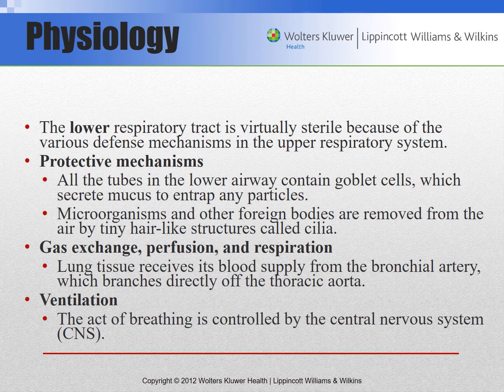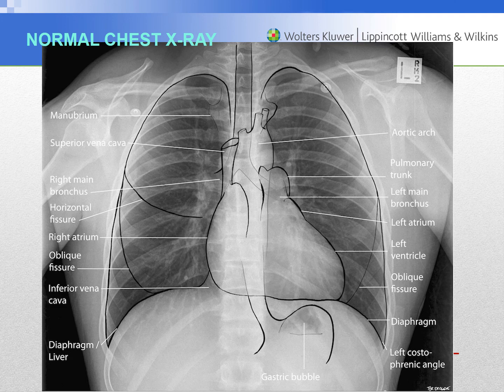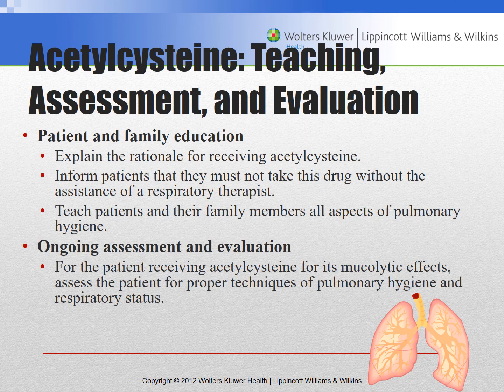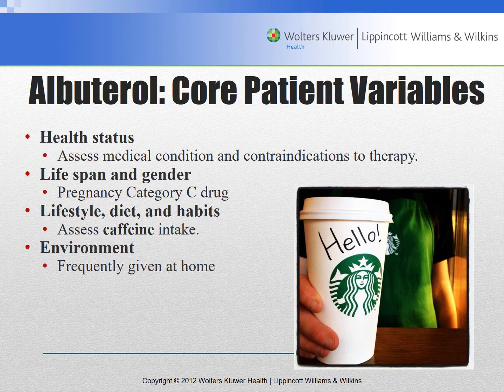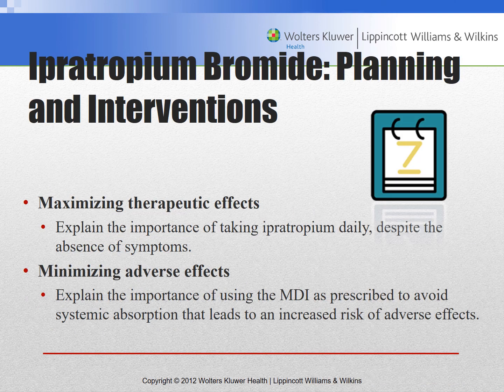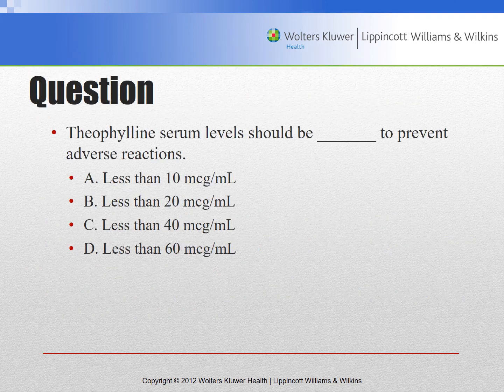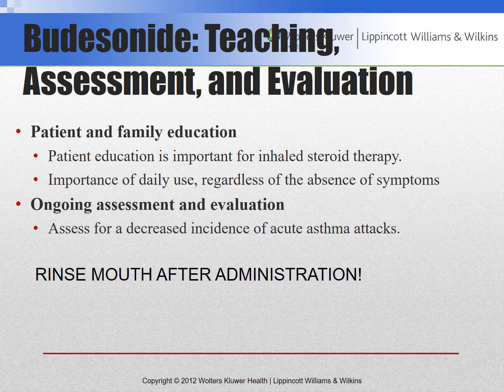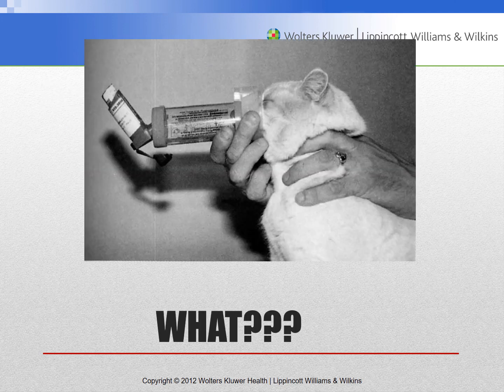Lower Respiratory Tract